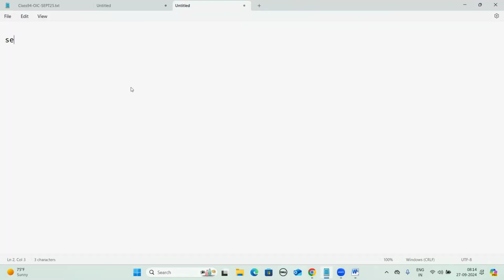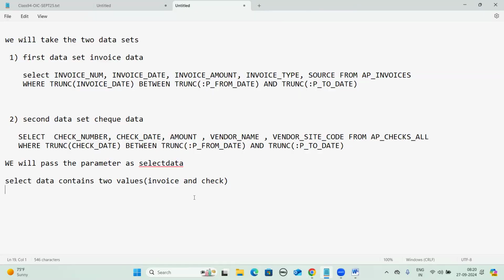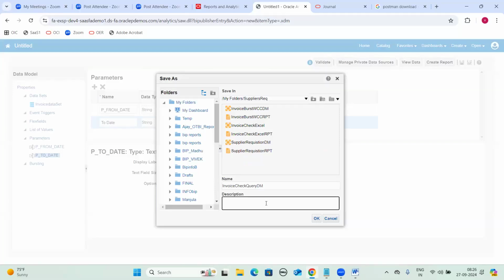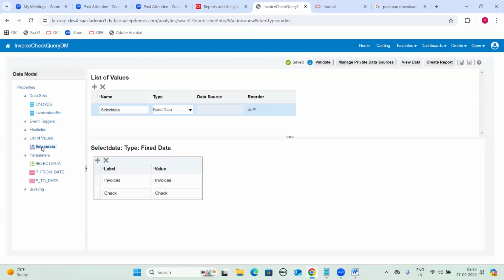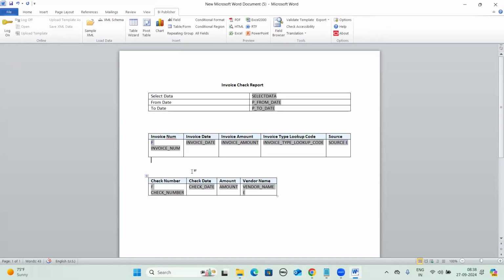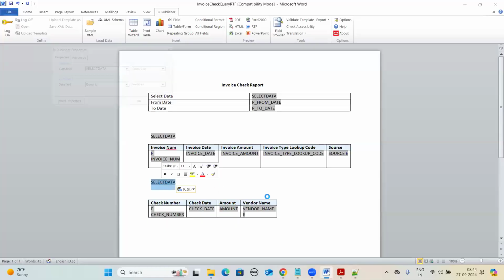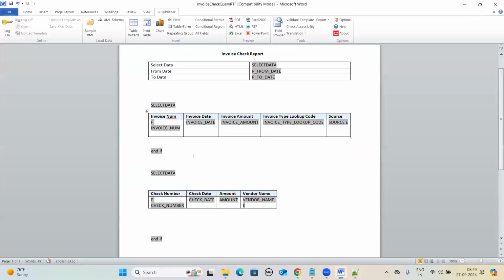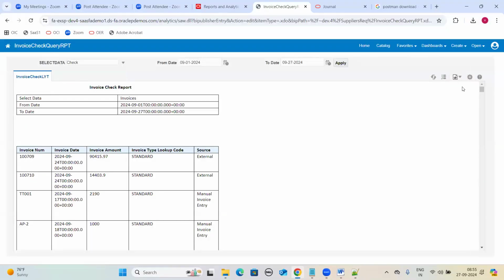Class96 Bipreports September27th MORNING mp4